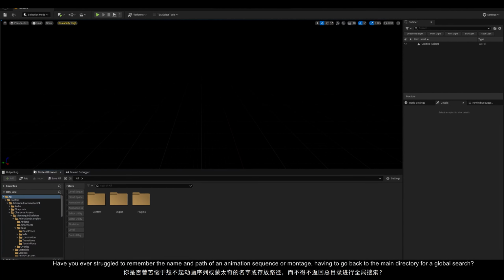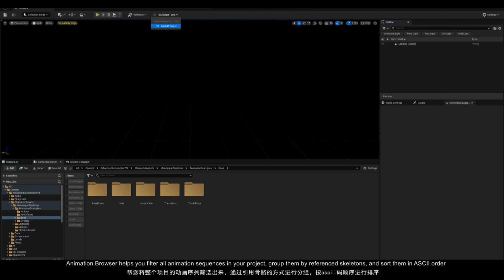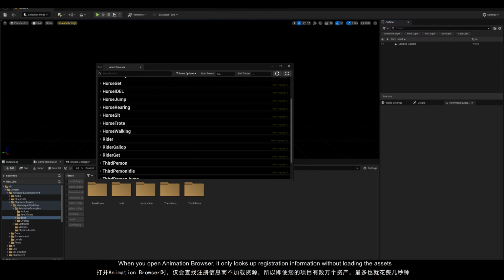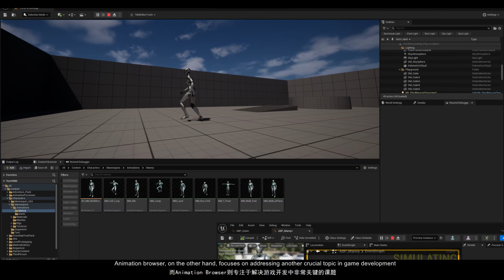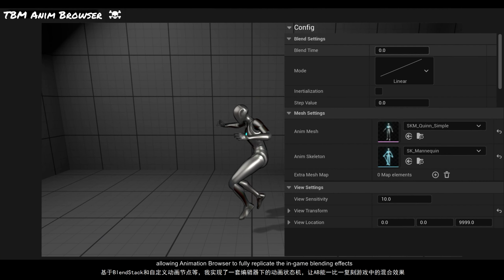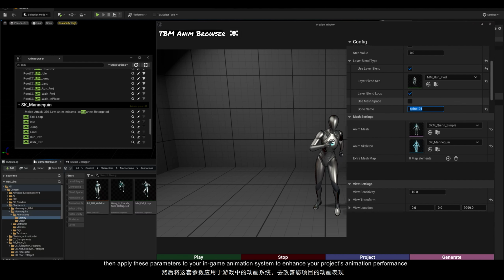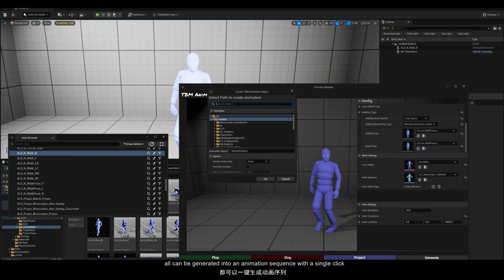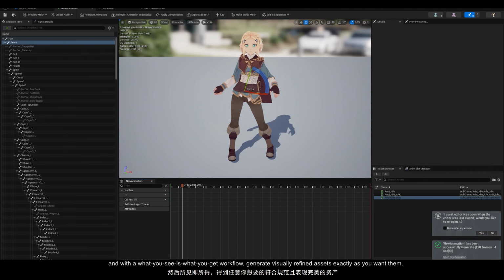UE Plugin : Animation Browser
Hello everyone,
As an animation technical artist, I often need to tackle issues with animation stuttering, so i developed  Animation Browser, a Unreal Engine editor plugin, to help me out.
Animation Browser is a powerful editor tool that integrates organization, previewing, and generation all in one.